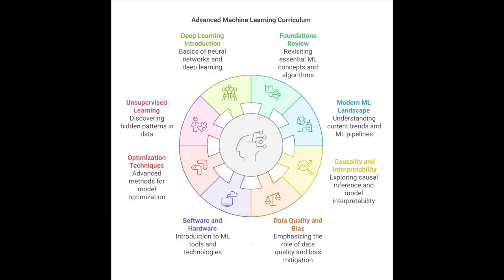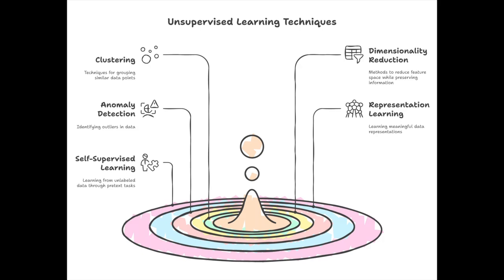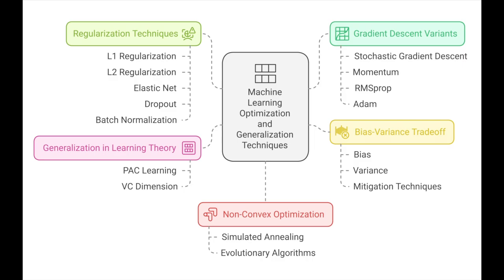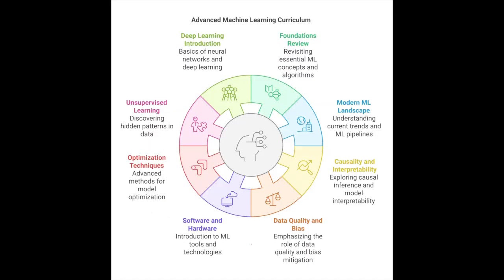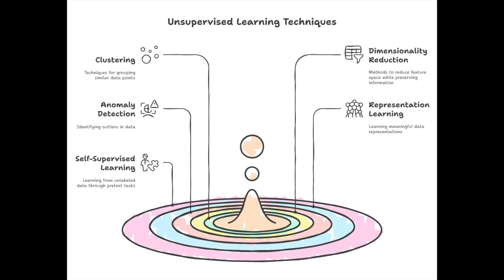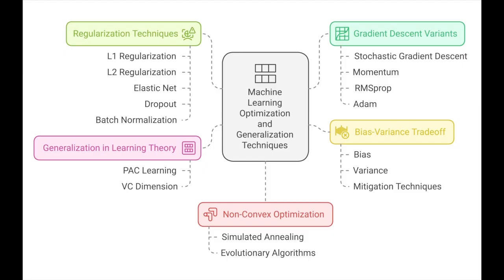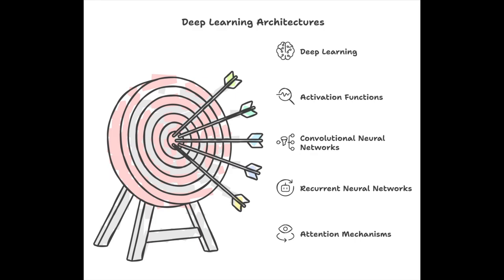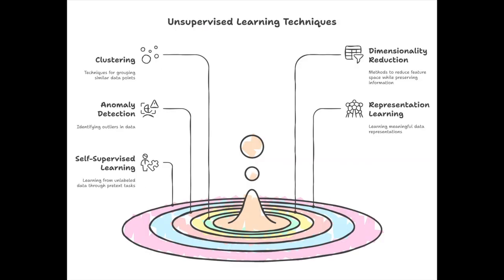[Podcast] Introduction to Machine Learning (generated by NotebookLM)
This podcast assumes audience has some prior exposure to ML concepts. The focus is on solidifying foundational knowledge, exploring advanced concepts, and fostering a research-oriented mindset.

## Lecture 1: Setting the Stage - Beyond the Basics

* *Review of Fundamental Concepts (Briefly):* Supervised  vs. Unsupervised vs. Reinforcement  Learning, basic algorithms (Linear Regression, Logistic Regression, Decision Trees), model evaluation metrics (accuracy, precision, recall, F1-score, AUC).
* *The Modern ML Landscape:*  Discuss the shift from feature engineering to representation learning.  Introduce the concept of the ML pipeline (data collection, preprocessing, feature engineering/selection, model training, evaluation, deployment, and monitoring). Emphasize the iterative nature.
* *Beyond Prediction: Causality and Interpretability:*  Introduce the limitations of correlation-based learning and the growing need for causal inference in ML. Discuss methods for interpreting black-box models (e.g., SHAP values, LIME).
* *The Role of Data:*  Emphasize the importance of high-quality data. Discuss data biases, class imbalance, and techniques for data augmentation and synthetic data generation.
* *Software and Hardware for Modern ML:* Introduction to popular ML frameworks (TensorFlow, PyTorch), cloud computing platforms (AWS, Google Cloud, Azure), and specialized hardware (GPUs, TPUs).

## Lecture 2:  Optimization and Generalization

* *Gradient Descent and its Variants:*  Go beyond basic gradient descent. Cover stochastic gradient descent (SGD), momentum, RMSprop, Adam, and discuss their strengths and weaknesses.  Visualize the optimization process and explain the impact of hyperparameters like learning rate.
* *Regularization Techniques:*  Review L1 and L2 regularization. Introduce Elastic Net and discuss the connection to feature selection. Explore advanced regularization methods like dropout and batch normalization.
* *Bias-Variance Tradeoff:*  Deep dive into the bias-variance decomposition. Connect it to overfitting and underfitting. Discuss techniques for mitigating these issues, such as cross-validation, model selection, and ensemble methods.
* *Generalization Bounds and Learning Theory:* Briefly introduce PAC learning and VC dimension. Discuss the importance of understanding the theoretical limits of learning.
* *Non-Convex Optimization:* Briefly introduce the challenges of non-convex optimization landscapes, common in deep learning. Mention techniques like simulated annealing and evolutionary algorithms.

## Lecture 3:  Unsupervised Learning - Unveiling Hidden Structures

* *Clustering:*  Go beyond K-means. Discuss hierarchical clustering, DBSCAN, and Gaussian Mixture Models.  Introduce evaluation metrics for clustering (e.g., silhouette score).
* *Dimensionality Reduction:* Review PCA. Introduce manifold learning techniques like t-SNE and UMAP for visualization and feature extraction.  Discuss the trade-off between dimensionality reduction and information loss.
* *Anomaly Detection:*  Cover methods like One-Class SVM, Isolation Forest, and autoencoders for anomaly detection. Discuss applications in fraud detection, cybersecurity, and system monitoring.
* *Representation Learning and Autoencoders:* Introduce the concept of learning latent representations using autoencoders.  Discuss different types of autoencoders (e.g., undercomplete, denoising, variational).
* *Self-Supervised Learning:* Introduce the concept and discuss how it can be used to leverage unlabeled data for representation learning.  Provide examples like contrastive learning and masked language modeling.

## Lecture 4:  Introduction to Deep Learning

* *The Perceptron and Multilayer Perceptrons (MLPs):*  Review the perceptron learning algorithm and its limitations. Introduce MLPs and the backpropagation algorithm.
* *Activation Functions:*  Discuss the importance of non-linear activation functions (sigmoid, ReLU, tanh, leaky ReLU, etc.) and their impact on learning.
* *Convolutional Neural Networks (CNNs):* Introduce the basic building blocks of CNNs (convolutional layers, pooling layers, fully connected layers).  Discuss their effectiveness in image recognition and other tasks.
* *Recurrent Neural Networks (RNNs):* Introduce RNNs and their ability to process sequential data.  Discuss LSTMs and GRUs and their advantages over vanilla RNNs.
* *Attention Mechanisms:*  Introduce the concept of attention and its application in various deep learning models, including sequence-to-sequence models and transformers.

*Glossary:*
Bias/Variance (32:10), Class Imbalance (26:07), Data Bias (25:25), Data Quality (24:50), GD/SGD (29:58), Regularization (31:24), Tensorflow vs. PyTorch (27:38), Over-Sampling (26:50)